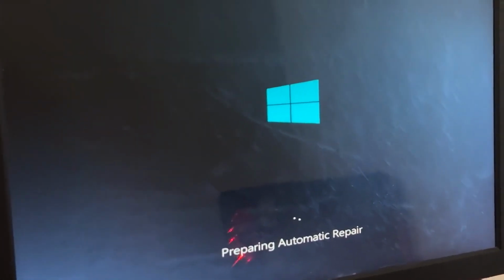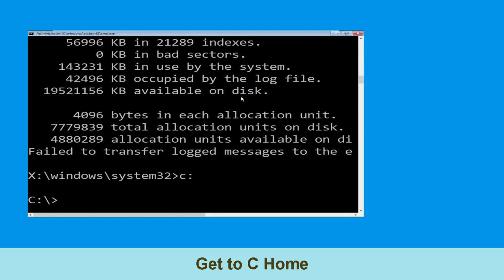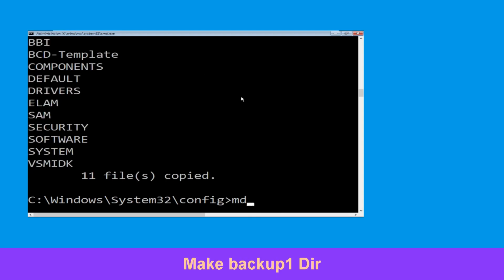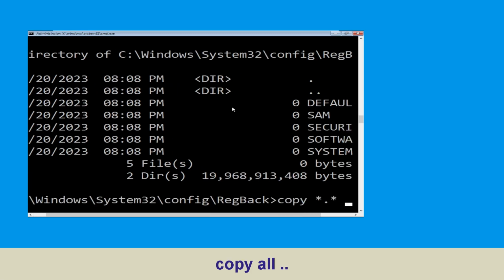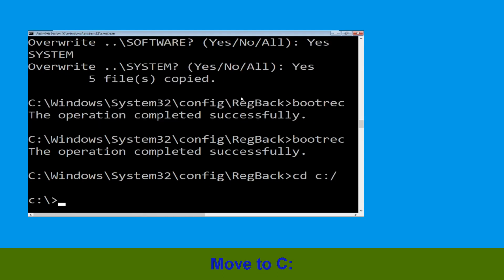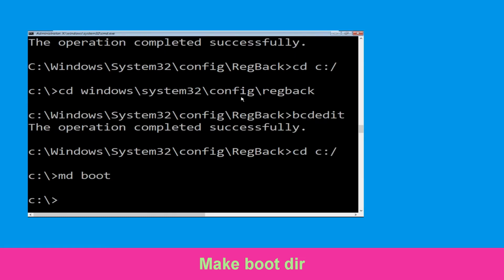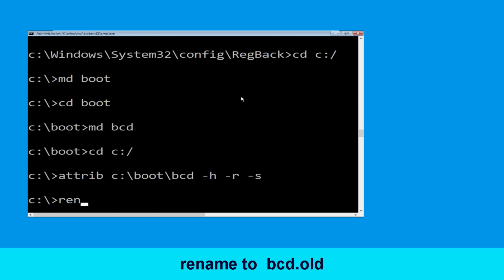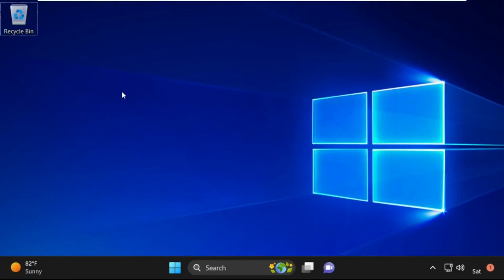HP Laptop - Fix Error Code 0x00000BFE Windows 10 Blue Screen Error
Fix Error Code 0x00000BFE Windows 10 Blue Screen Error

• IRQL_NOT_LESS_OR_EQUAL Error
• BAD_POOL_CALLER Error

00:00 Intro Fix Error Code 0x00000BFE Windows 10 Blue Screen Error
00:10 Step 1 Automatic Repair Screen00:15 Step 2 Advaced Options00:25 Step 3 Troubleshoot Menu00:35 Step 4 Command Prompt00:45 Step 5 Follow CommandsFix Error Code 0x00000BFE Windows 10 Blue Screen Error